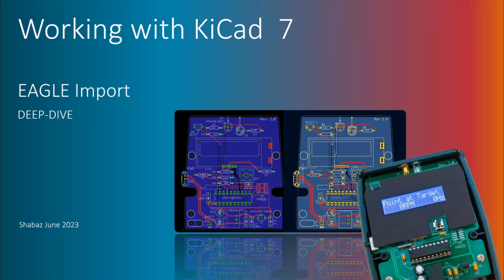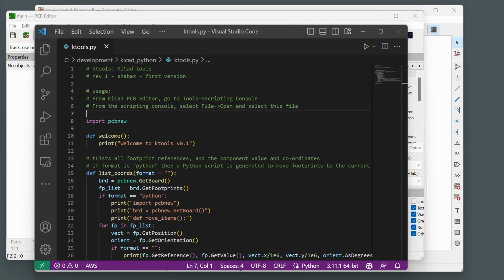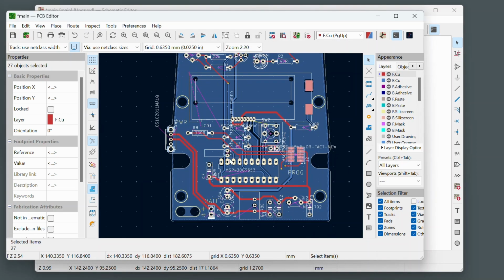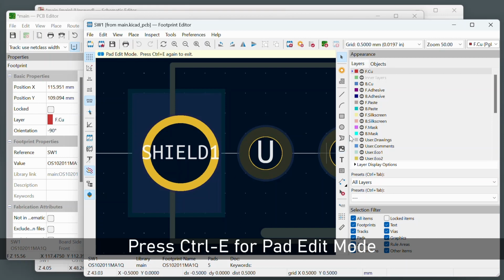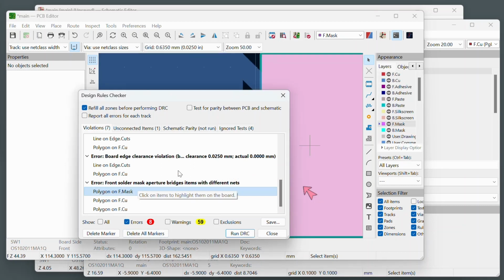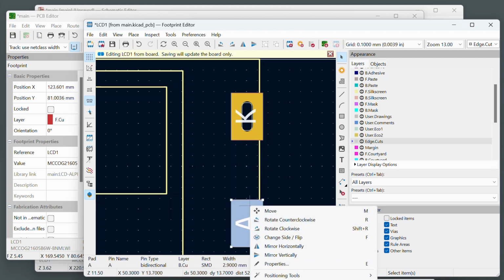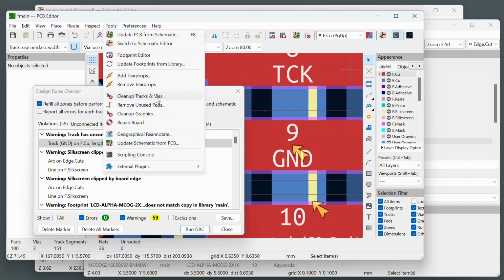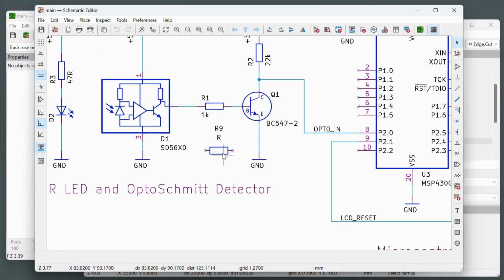Working with KiCad 7: Importing EAGLE Projects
This 20-minute video covers how to import EAGLE files into KiCad, and how to resolve typical issues that may occur. Note: this isn't a video tutorial for complete beginners. If you've never used KiCad before, please check out the tutorial (it states KiCad 6, but it is applicable to KiCad 7 too).
The Python script referred to in the video is available